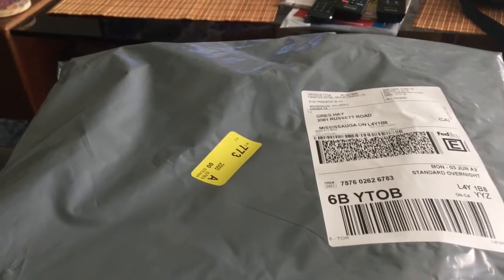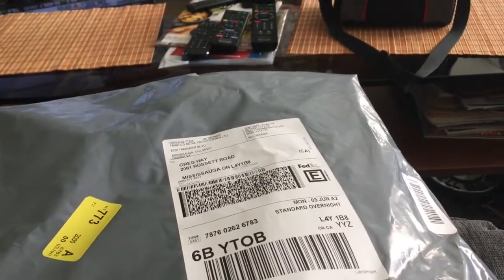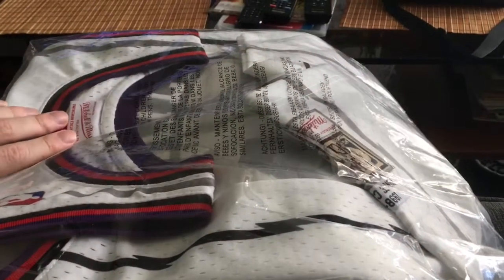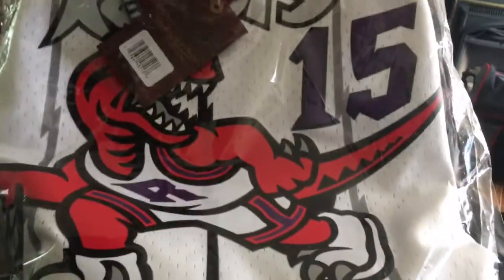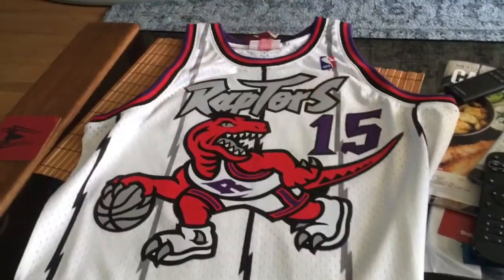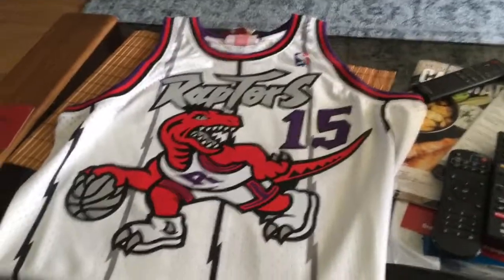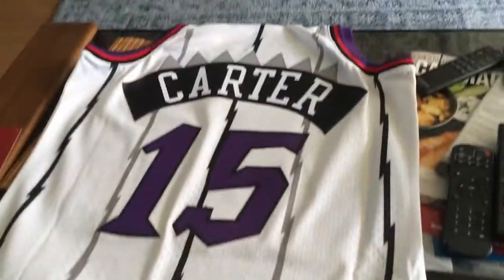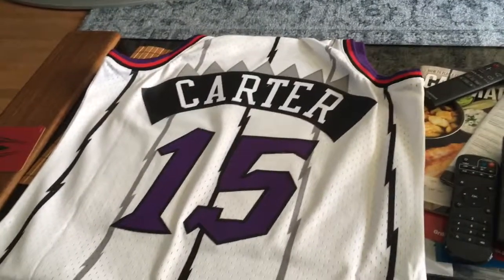Vince Carter Raptors Jersey vlog